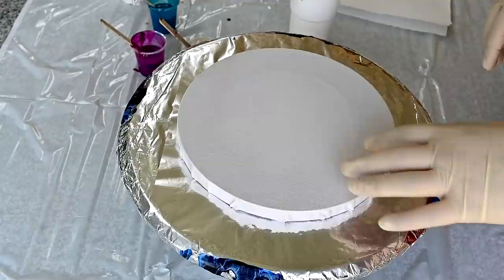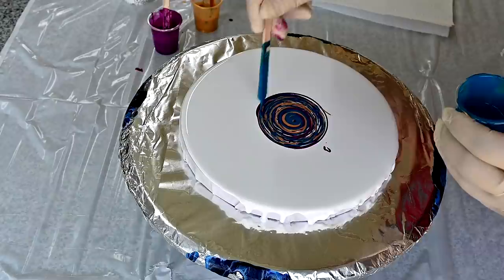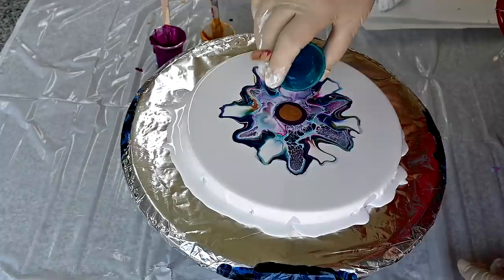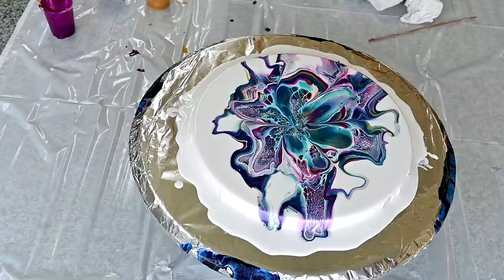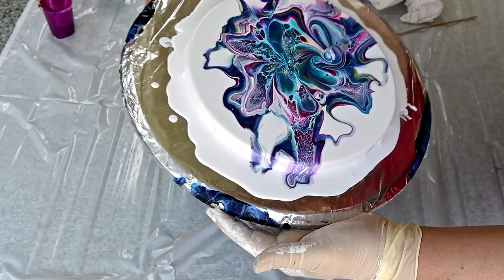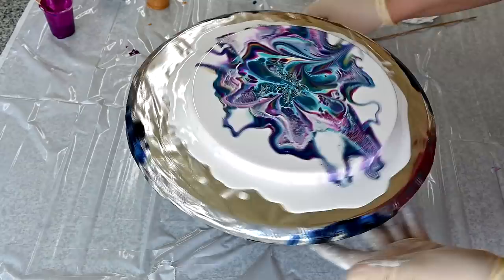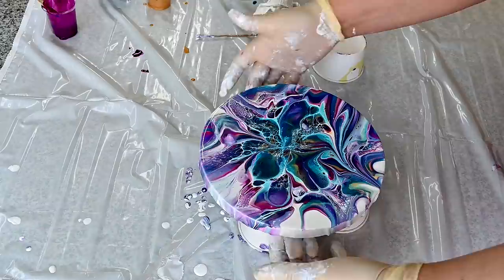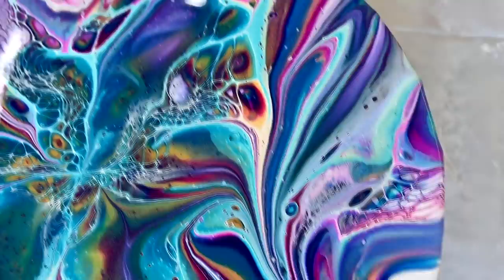(686) Blooming ~ I'm still practising ~ Fluid art painting ~ Acrylic pouring bloom technique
My dear friend and fellow youtube artist @MinaVillegasArt  send me all the ingredients for a bloom technique. But even when you have the right products, it takes practice to get some nice results. I obviosly still need a lot of practice, but experimenting and trying new techniques is really fun way to explore fluid art.
Thank you Mina for this lovely gift!

Pillow Paint:
- Behr Premium PlusInterior/Exterior HiGloss Enamel Ultra Pure White
- GAC800
Pouring Medium:
- Behr Premium Plus HiGloss Enamel Deep Base
 - Minwax Polycrylic
Cell Activator
 - Amsterdam titanium white
 - Australian Floetrol